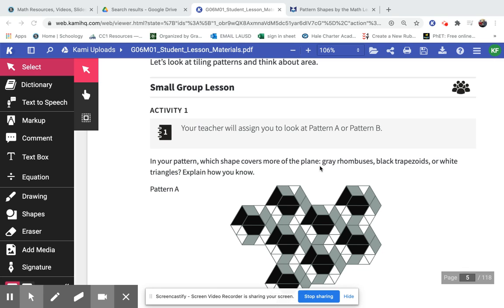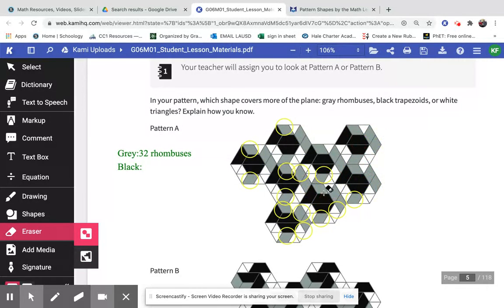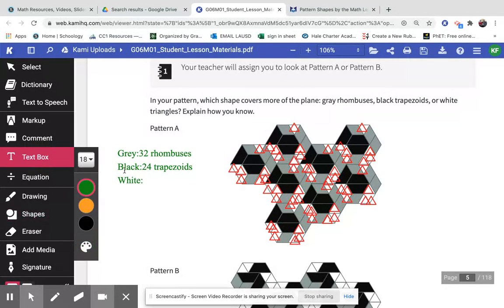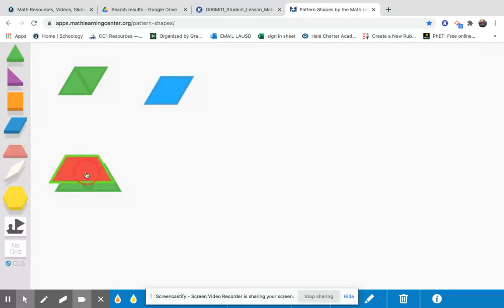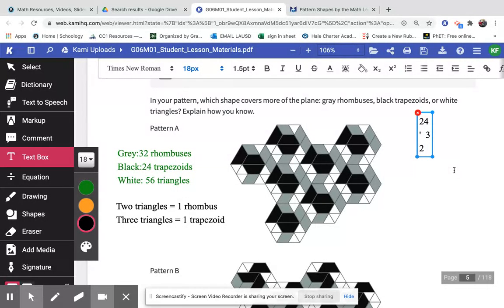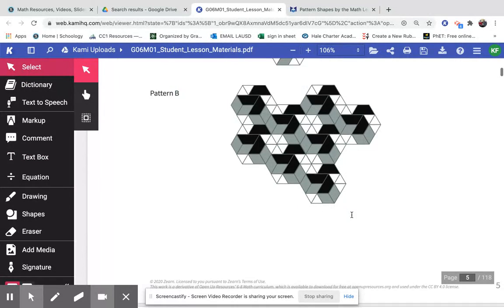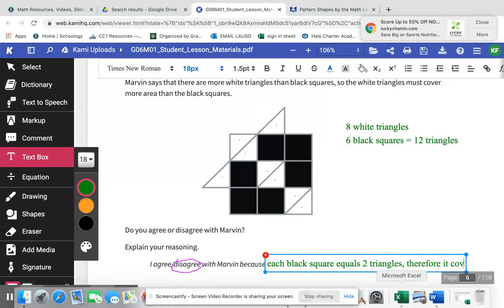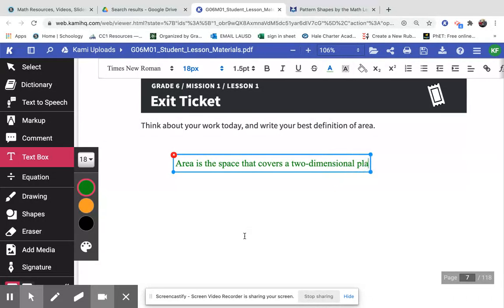Mission 1 Lesson 1 Student Workbook, Tiling the Plane